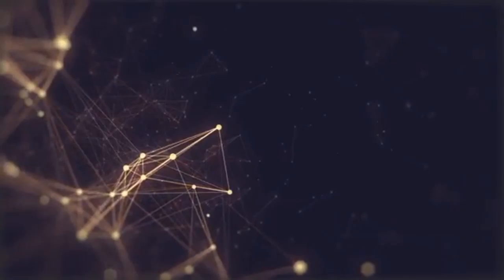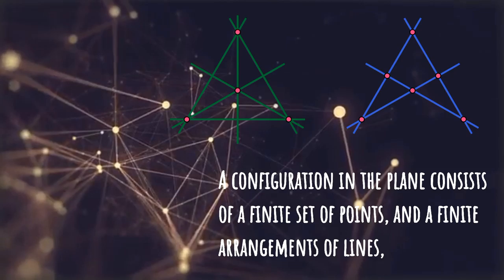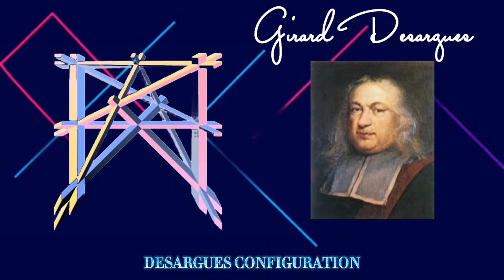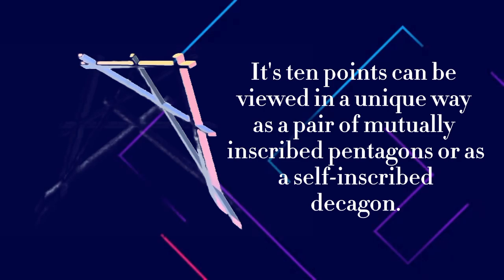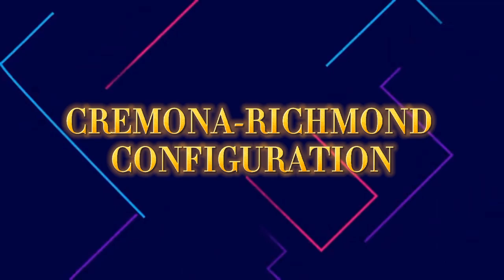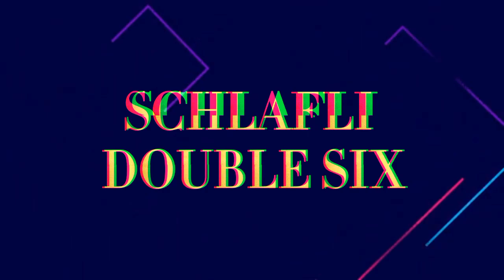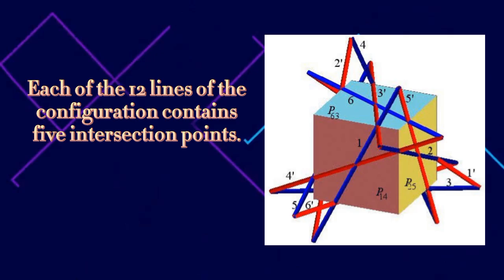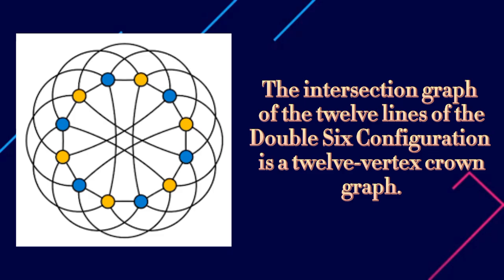CONFIGURATION • DESARGUES | CREMONA-RICHMOND | SCHLAFLI DOUBLE SIX